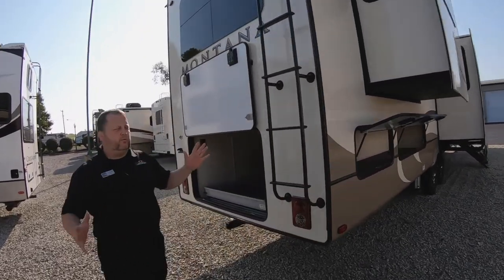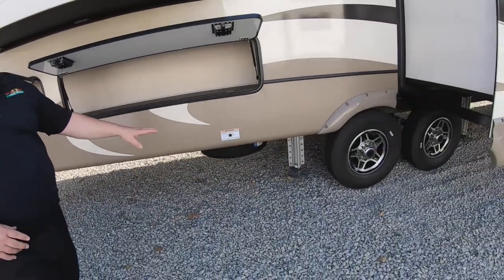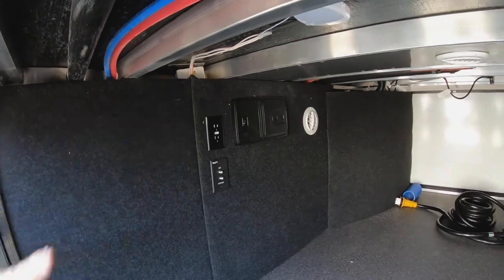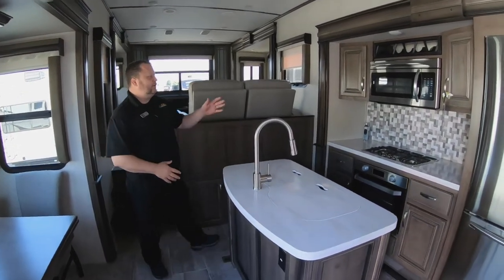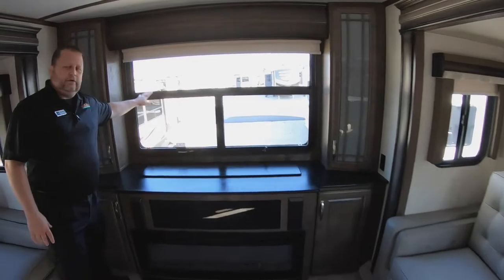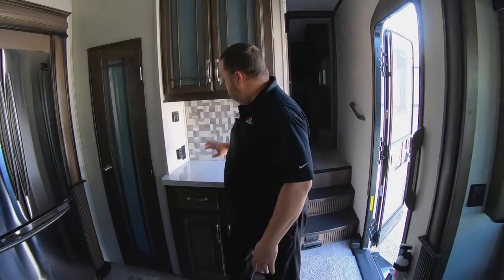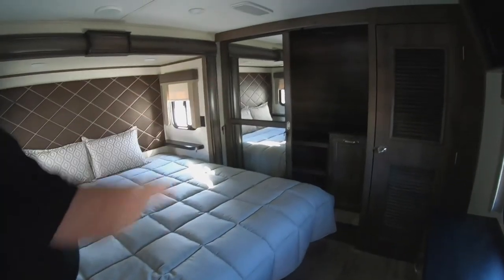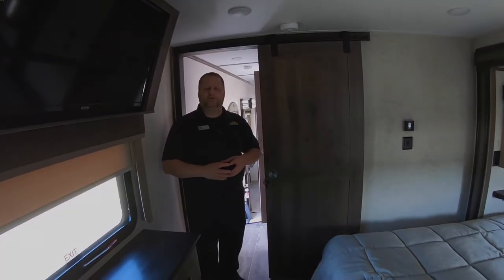Feature Friday - 20th anniversary Montana 3791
An exciting Feature Friday this week. We are covering the 20th anniversary Montana 3791 fifth wheel! This thing is a beauty!